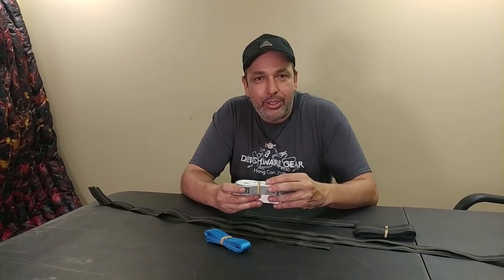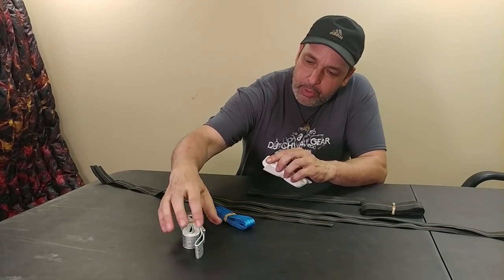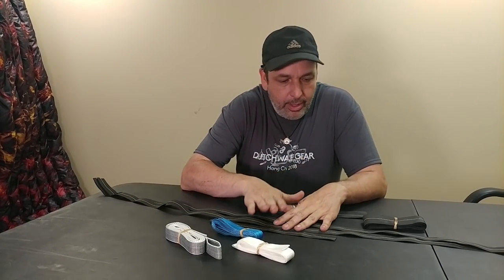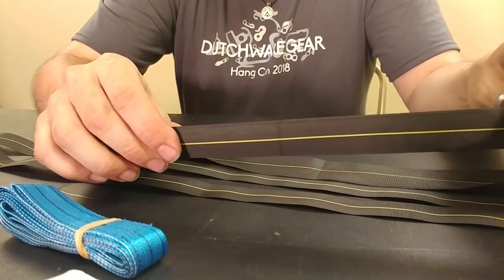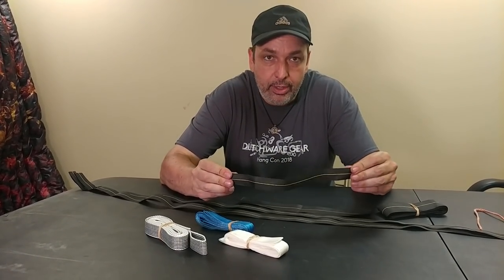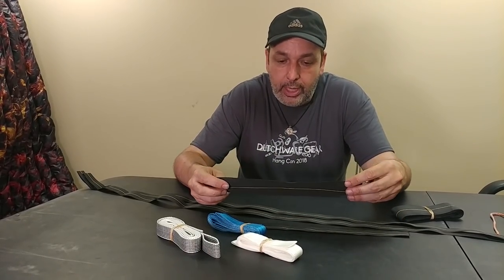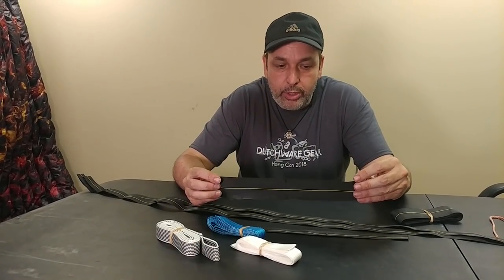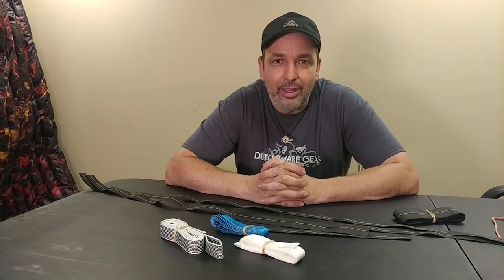Spider Web 1.5 - Webbing Hammock Suspension - Dutchware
Spider Web 1.5 webbing is the newest and lightest hammock suspension webbing on the market. It has a 1000 pound breaking strength and weighs just 1.5 grams per foot. The weave on this webbing is extremely tight compared to other webbing. It has almost no stretch and doesn’t absorb much water. This makes it ideal for hammock suspensions.

Please note Spider Web 1.5 has not tested well with Cinch Buckles or other buckle style hardware.

Specs:

Weight per each 1.5 grams per foot
Dimensions 1″ wide
Materials UHMWPE
Common Uses straps and huggers, Hammock Suspension